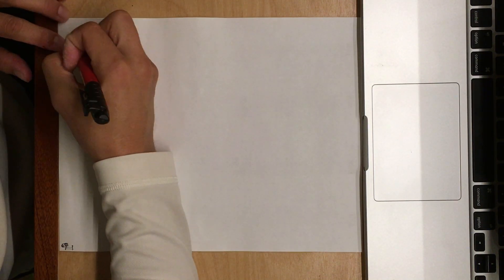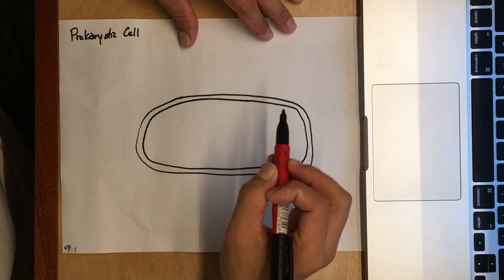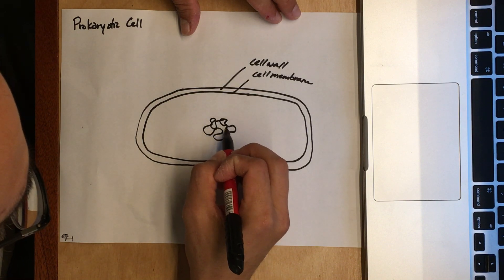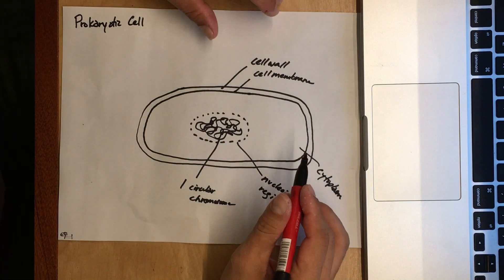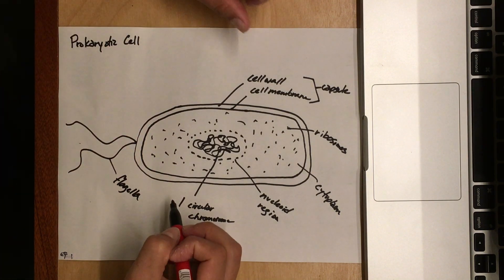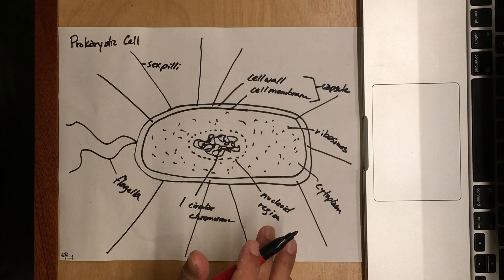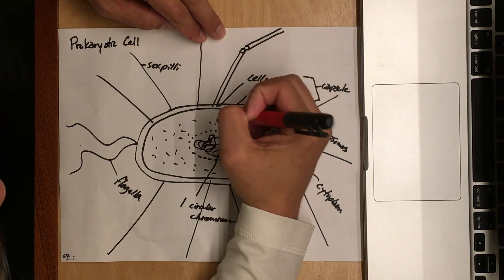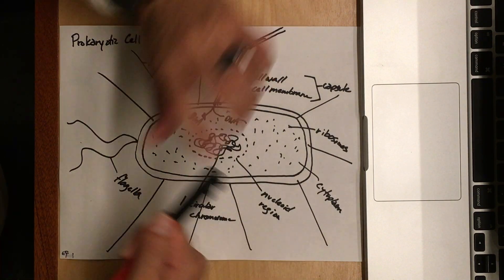Prokaryotic Cell Basics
Basic anatomy and overview of prokaryotic organisms and cell function.